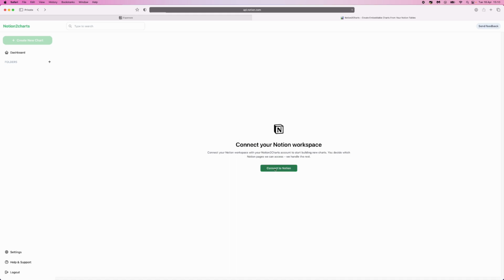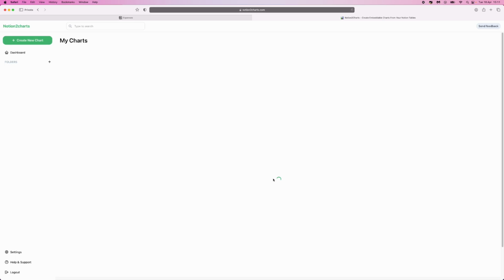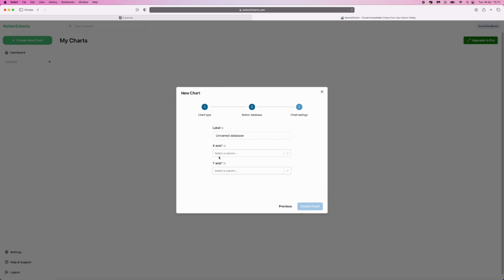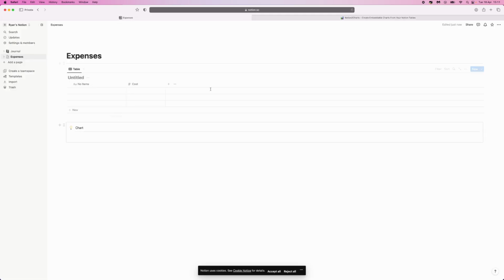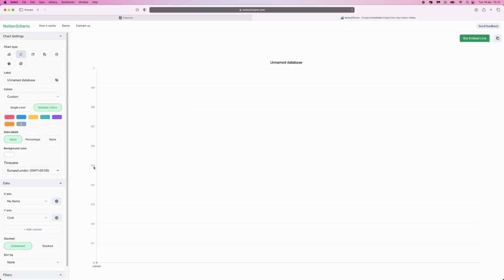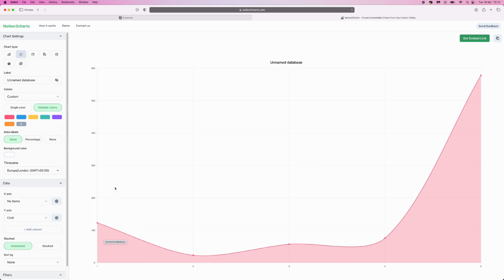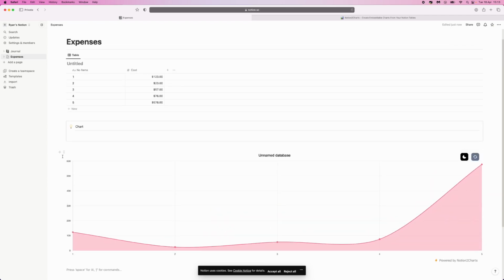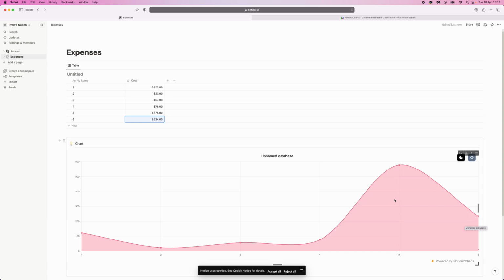How to Create Charts in Notion Without Google Sheets